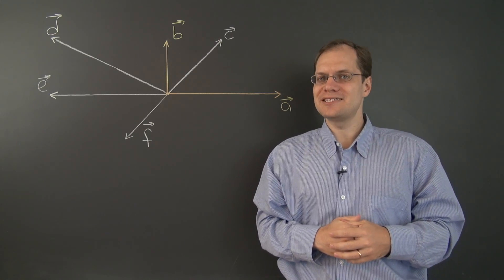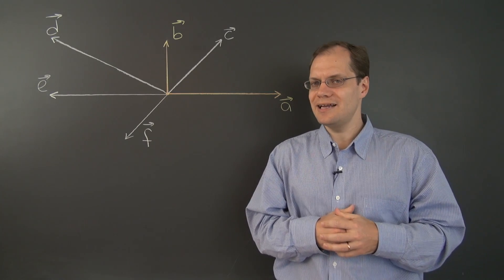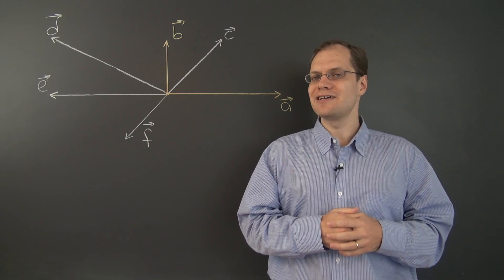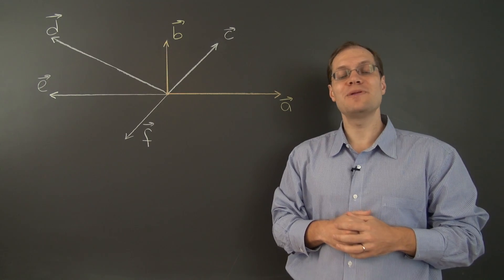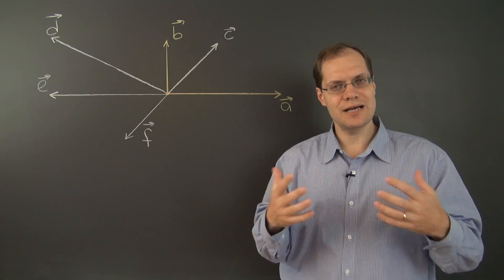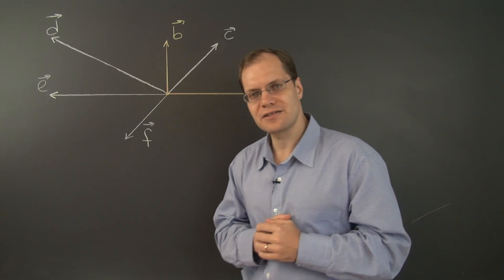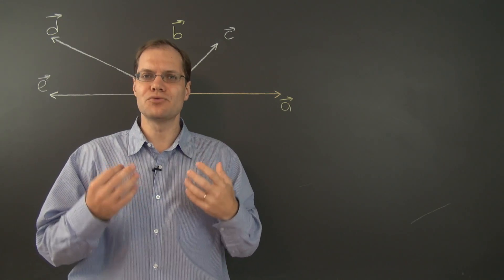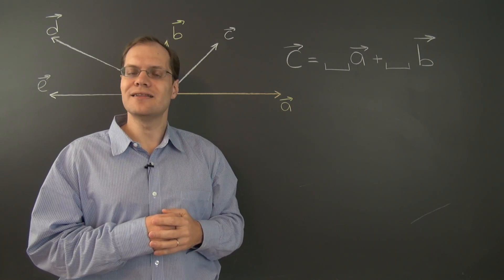Linear Algebra 3a: What is Linear Decomposition?